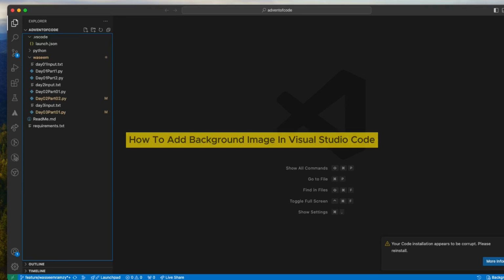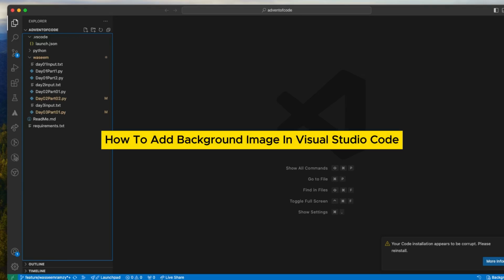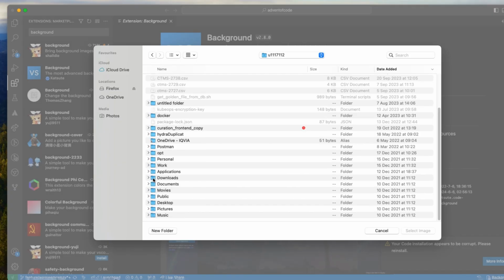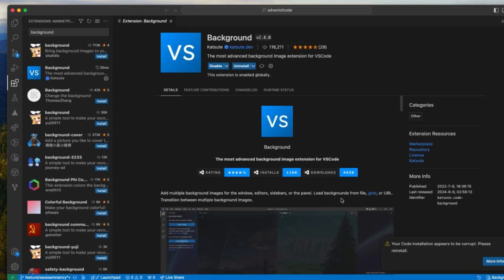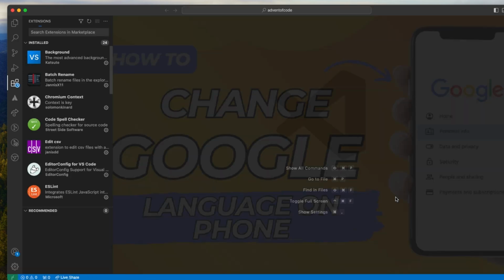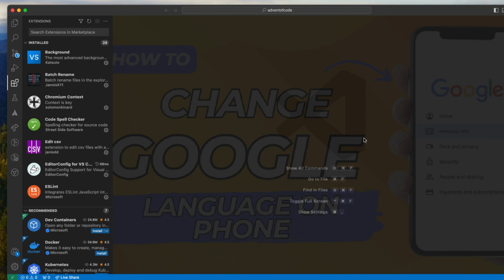How to Add Background Image in Visual Studio Code - Full Guide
In this video, I’ll show you how to add background image in Visual Studio code, if you watch this step-by-step video completely, you will find out how to add background image in visual studio code in 2024 in minutes.